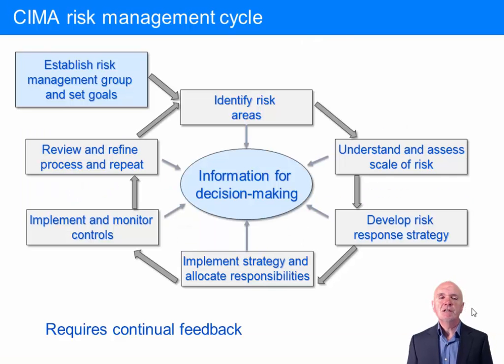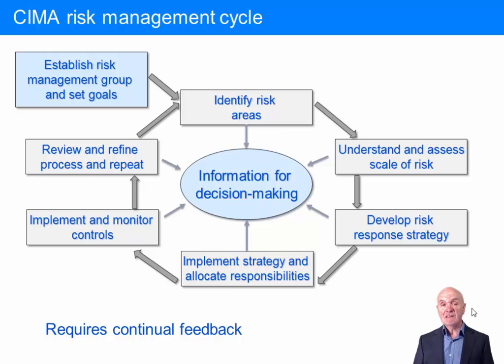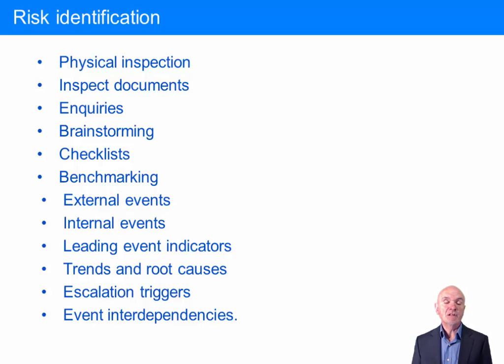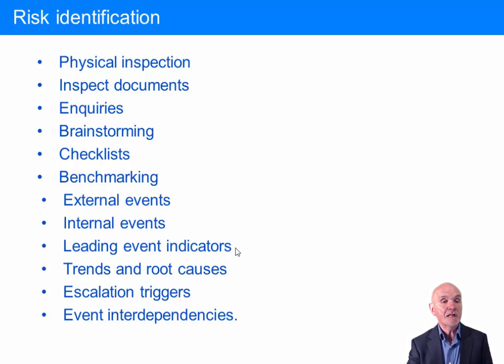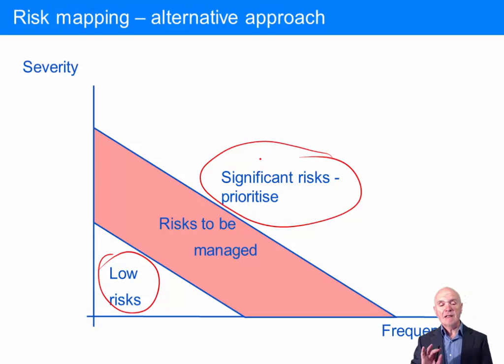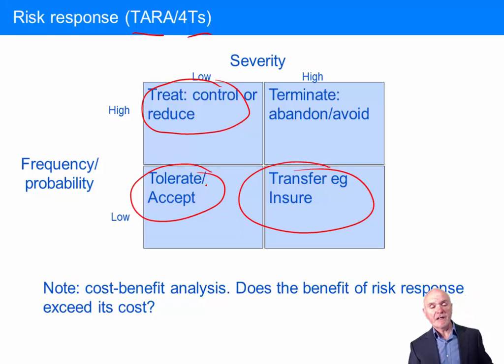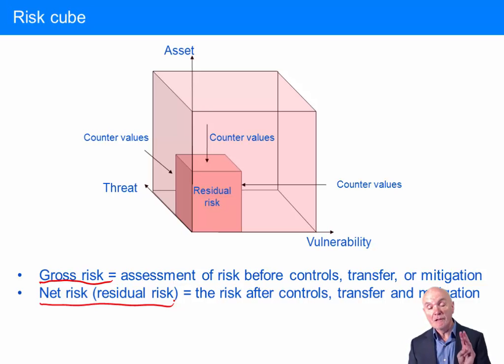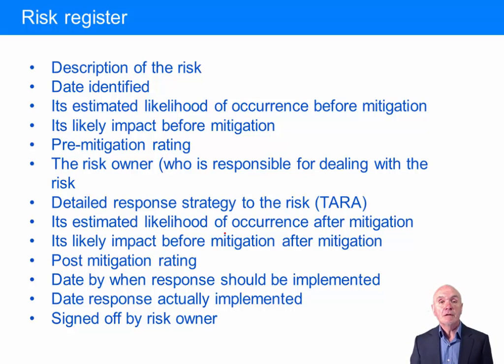CIMA P3 Responses to risk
Free lectures for the CIMA P3 Risk Management Exams